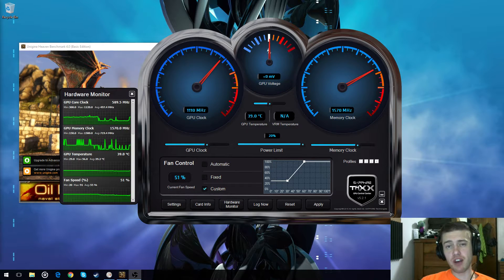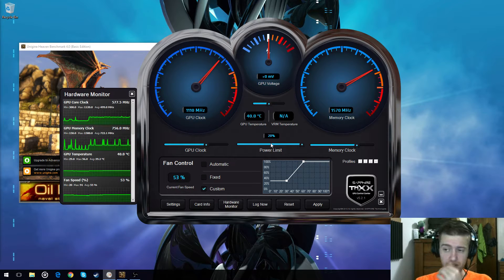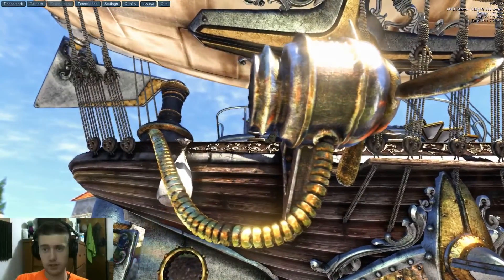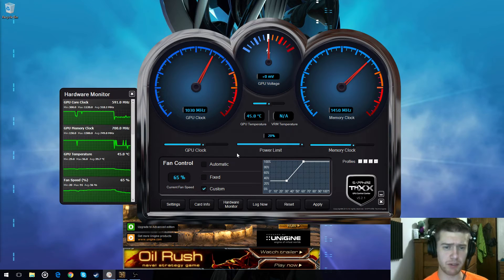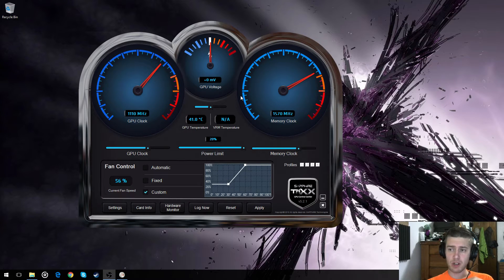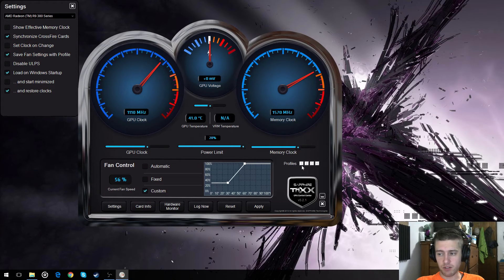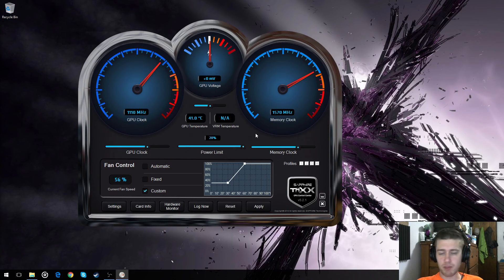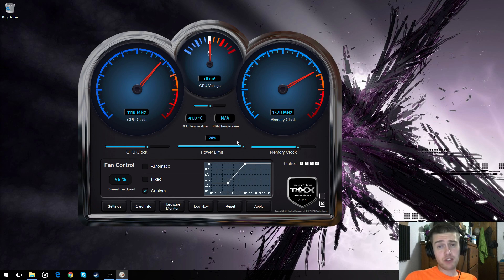How To Overclock a Sapphire R9 380 4G Nitro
I show how I overclock my R9 380 4G Nitro and what the steps that I use to do it.